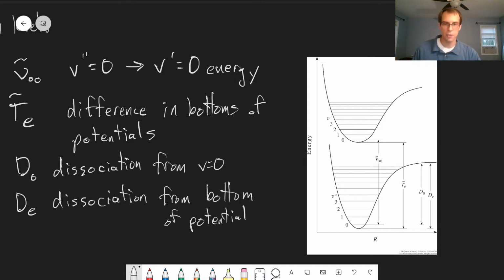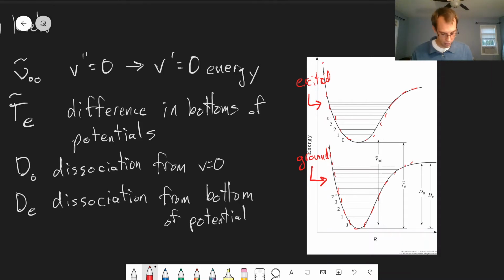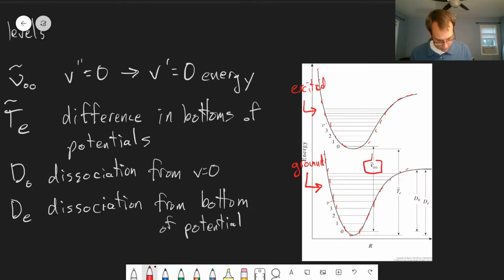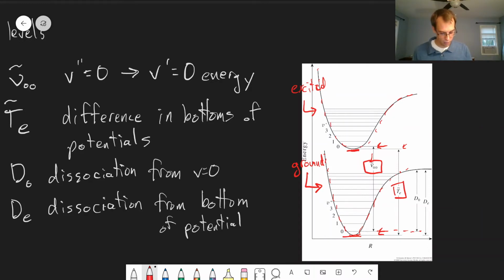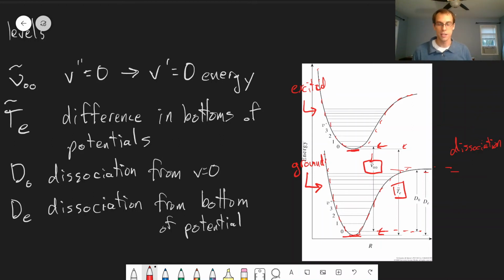Chapter 13: Electronic Spectroscopy, Part 2 | CHM 309 | 134